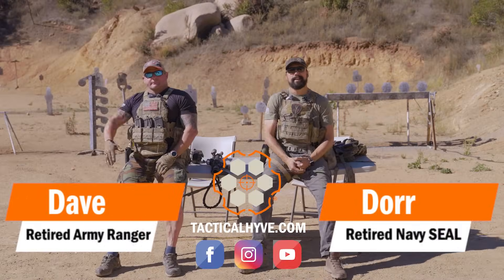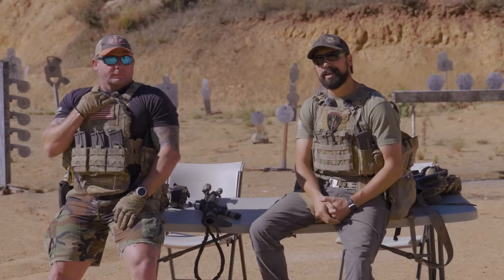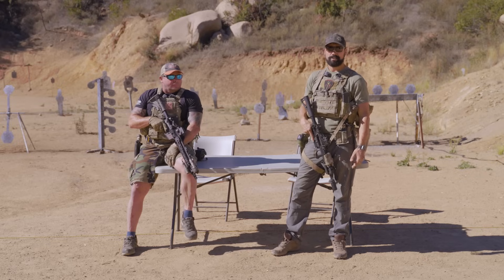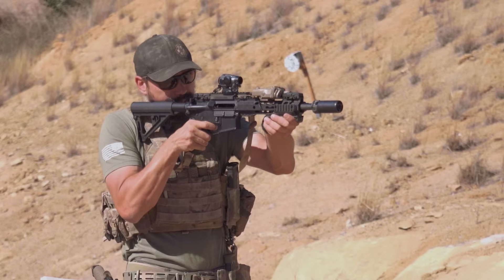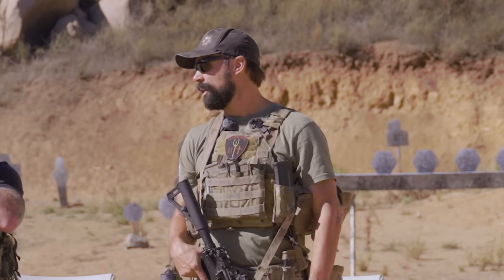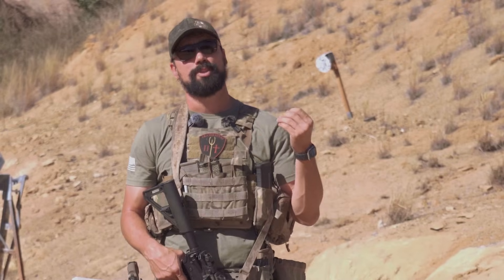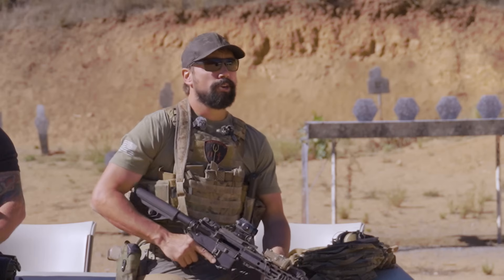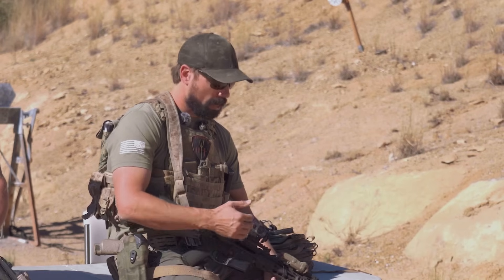Army Ranger vs. Navy SEAL: Over-the-Top vs. Through-the-Sight Rifle Scanning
If you're going to carry for protection make sure you have protection! Check out our partners at CCW Safe, it may be the best decision you made today.

Join retired Army Range, Dave, and Navy SEAL, Dorr,  with decades of combined experience as they discuss the topic of looking through rifle sights versus scanning over the top. Learn the practical tips they've picked up over the years, hear about the gear they swear by, and dive into the tactical world with these seasoned operators.